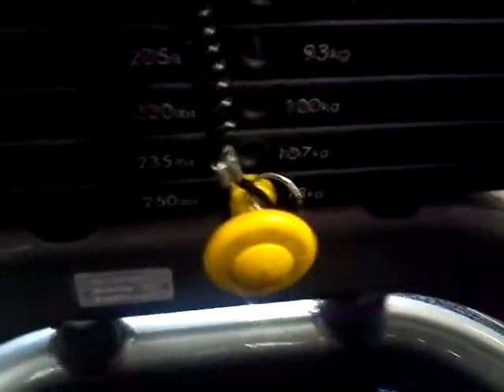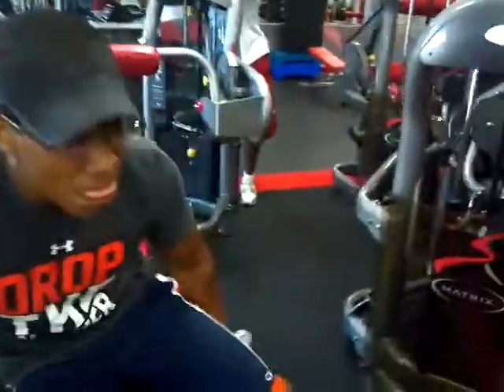250lb Leg Extensions for 8 Reps